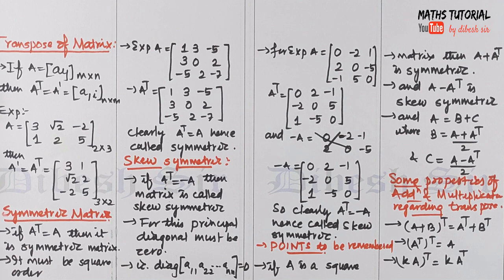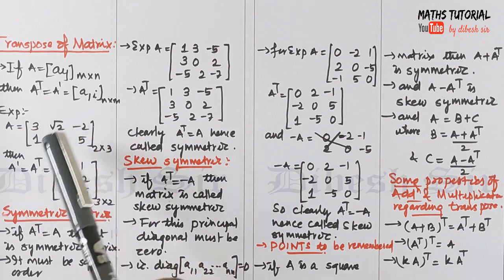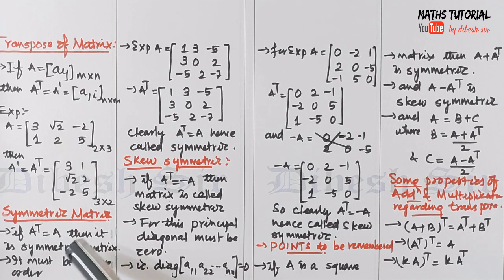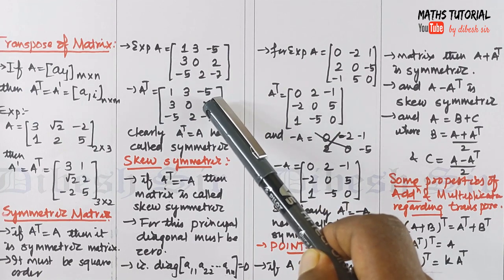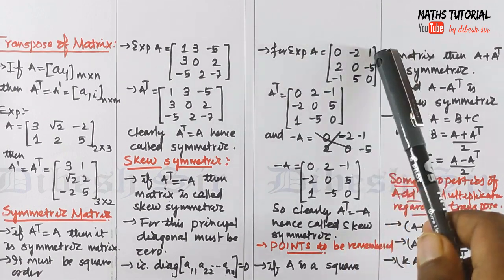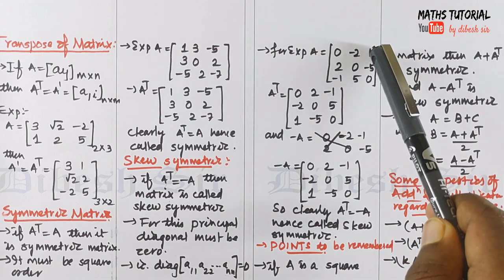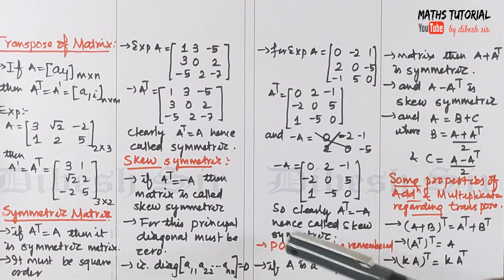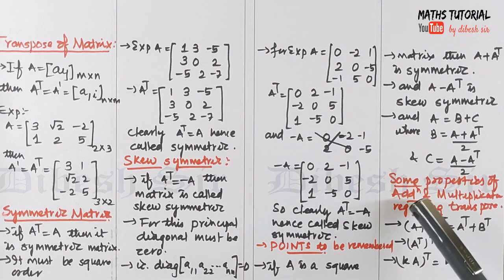Matrices class12 : lecture-2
Maths Tutorial by dibesh sir brings you NCERT & JEE maths video lecture.

Do support me. I will upload video lecture regularly.

In this video I provide you the lecture regrading transpose of MATRICES , symmetric MATRICES, skew symmetric MATRICES & properties of transpose of MATRICES.